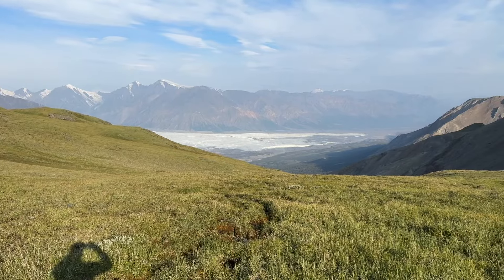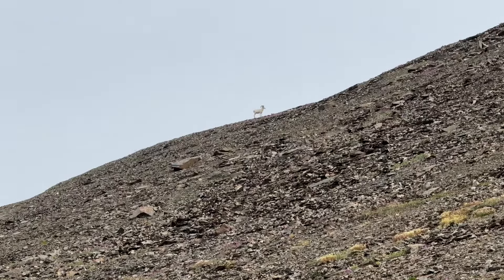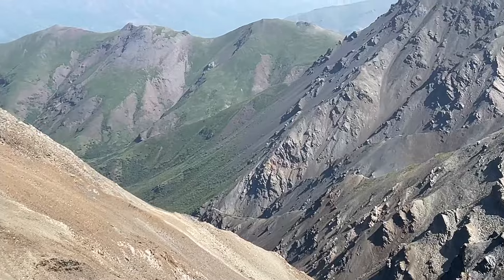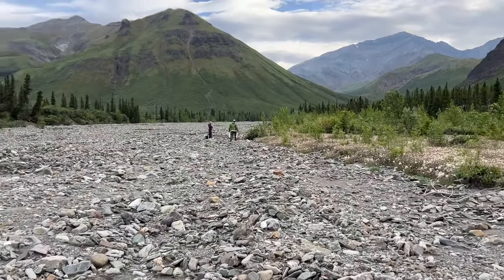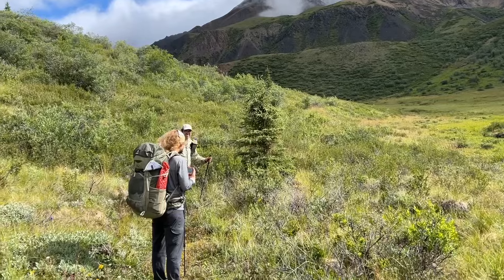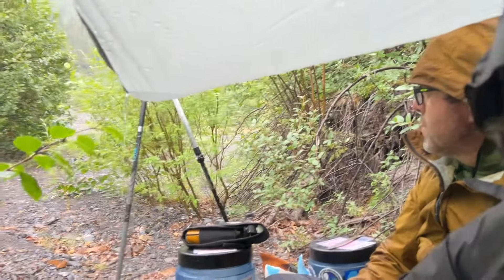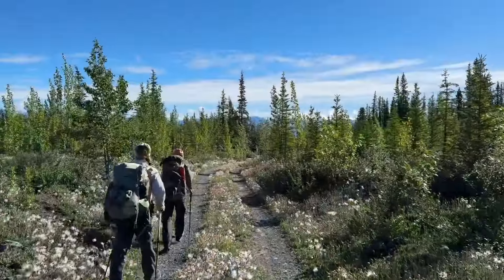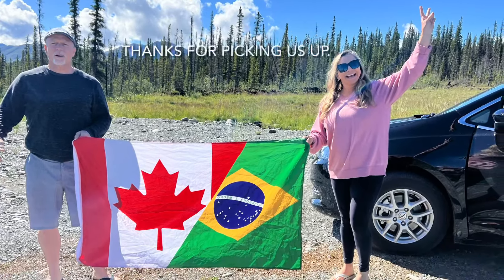Kluane- The Donjek- part 2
Part two of the Kluane- the Donjek  has us going over Atlas Pass. Crossing the Duke river going by cache lake and making our way back to the highway. Enjoy the next part of this epic route in northern Canada.